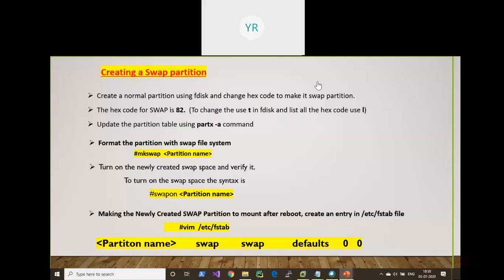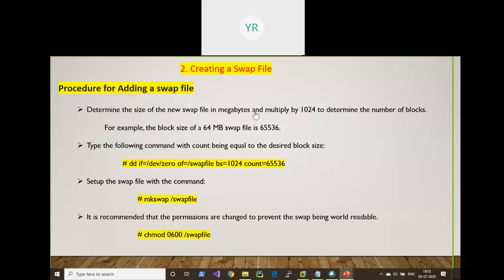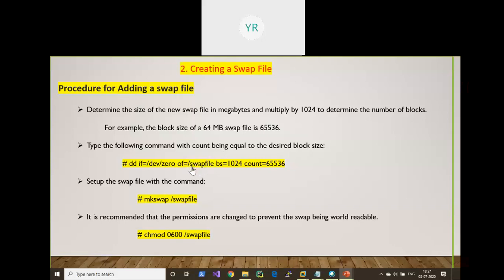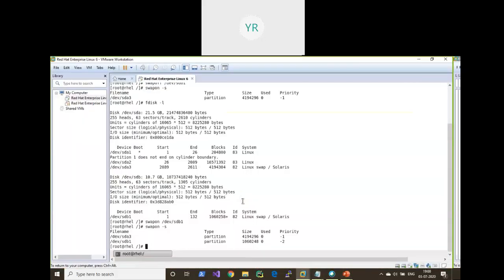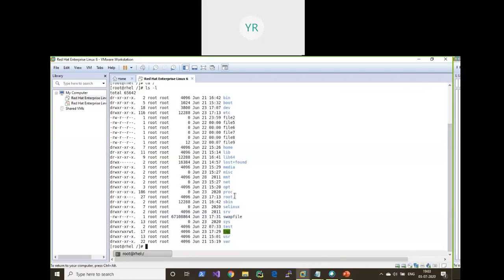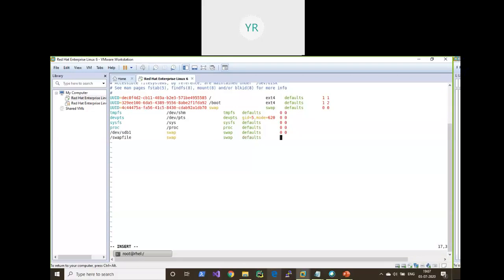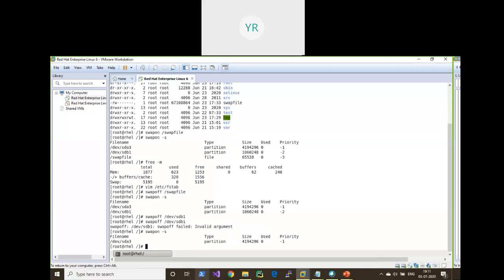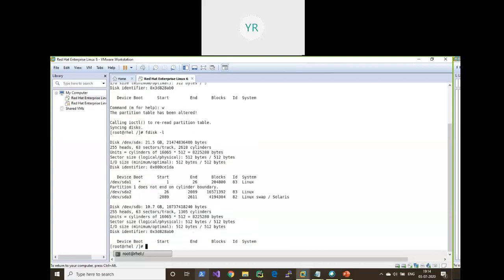how to create and extend swap partition and swap file in linux ? part 2 | swapon | swapoff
In this video, creating a swap partition, adding swap space and deleting swap in RHEL 6 was explained. creating swap using file was also explained. Usage of free -m, swapon, swapoff commands was explained.
The second part also loaded in continuation with it.

Swap space in Linux is used when the amount of physical memory (RAM) is full.If the system needs more memory resources and the RAM is full, inactive pages in memory are moved to the swap space.While swap space can help machines with a small amount of RAM, it should not be considered a replacement for more RAM. Swap space is located on hard drives, which have a slower access time than physical memory.
Swap space can be a dedicated swap partition (recommended), a swap file, or a combination of both.
Commands to be used in maintaining Swap spaces:
To see the memory size and the swap space size
free –m or free –g
   To see the swap usage use
swapon -s
    To format the partition with swap file system use
mkswap partition name
To activate the swap space use
swapon partition name
   To deactivate the swap space use
swapoff partition name
swapon partition name
swapoff partition name